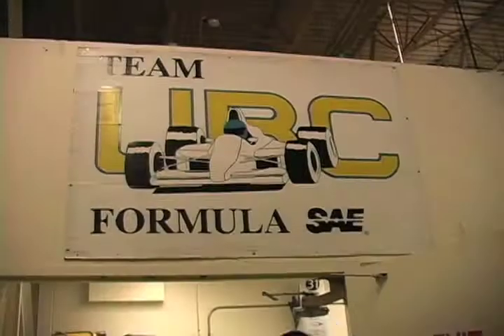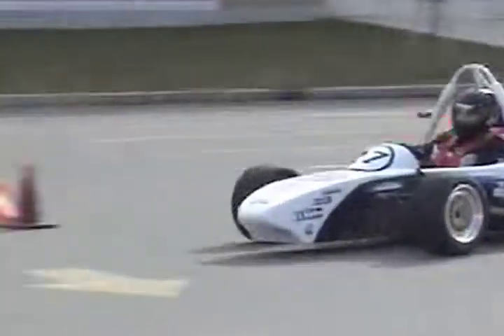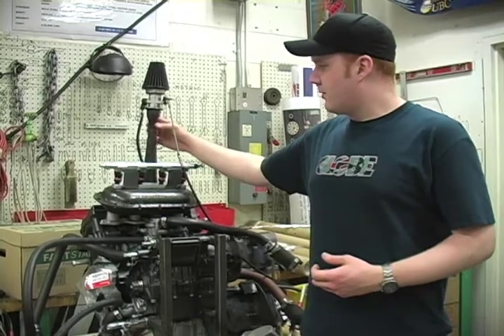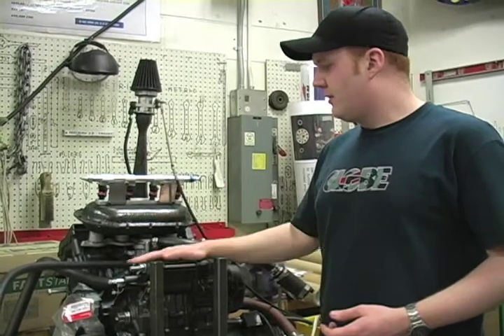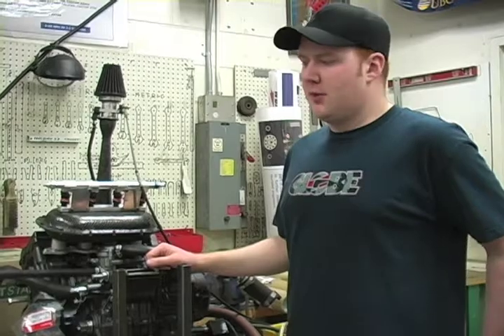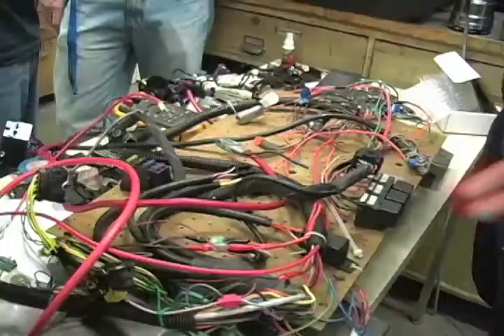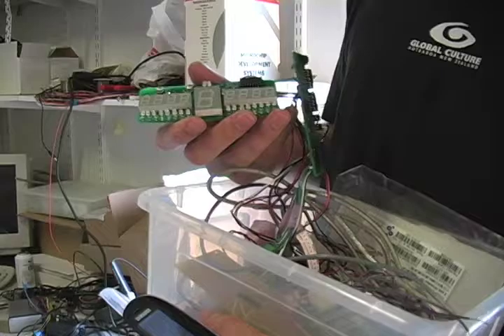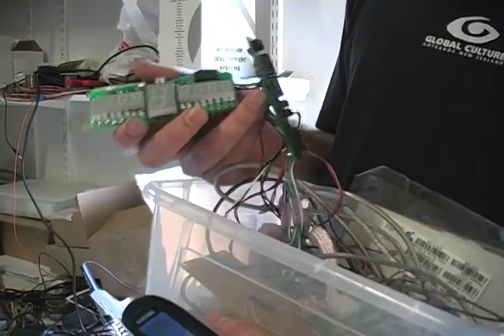Formula UBC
The Ubyssey sits down with Formula UBC, the formula one club. Camera: Wilson Wong. On-Camera: Kathy Yan Li. Post-Production: Kathy Yan Li.